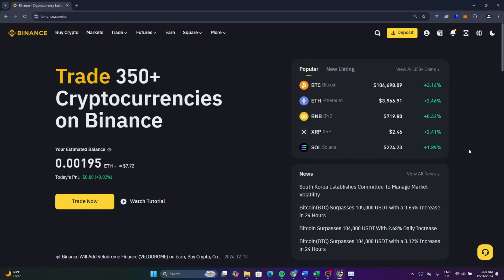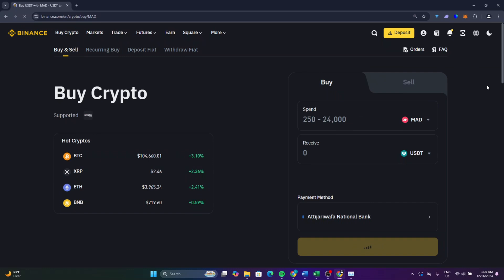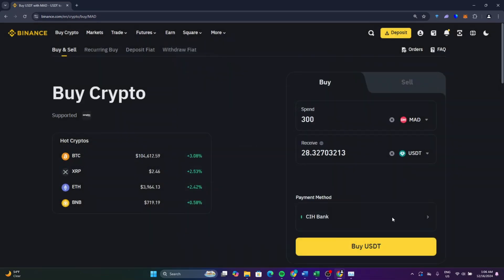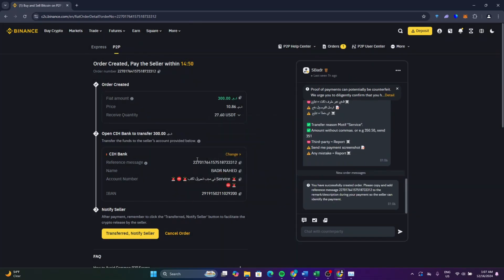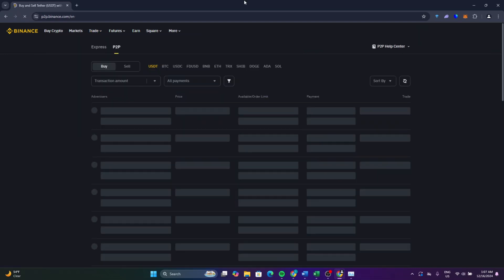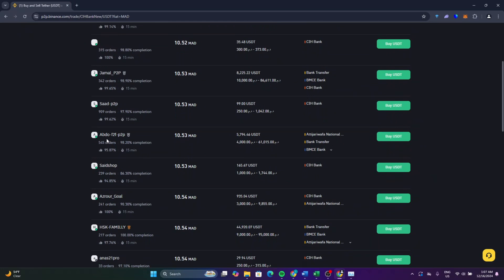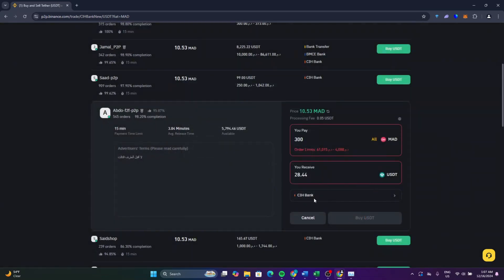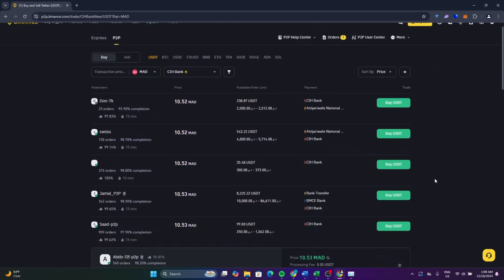how to buy usdt on binance on pc (update)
Learn how to buy usdt on binance on pc . This video will cover everything that you need to know and help you solve your problem quickly.
Stay till the end of the video to find out how to buy usdt on binance on pc.

Did you learn how to buy usdt on binance on pc ?

Do you want to see another video about how to buy usdt on binance on pc ?

Did you enjoy how to buy usdt on binance on pc ?

I share my opinions on projects I find interesting, but it’s your choice to invest or not. Information is accurate at posting but may change. Always do your own research and decide based on your own judgment.

NOTE :If you are a content owner and notice your art or images in my video, please let me know. I will gladly credit you or promptly remove the content if needed. My intention is never to go against anyone's content ownership rights.